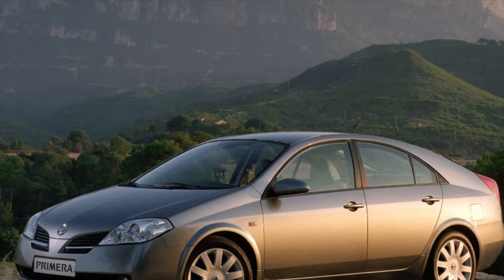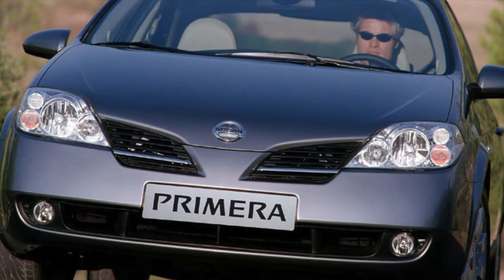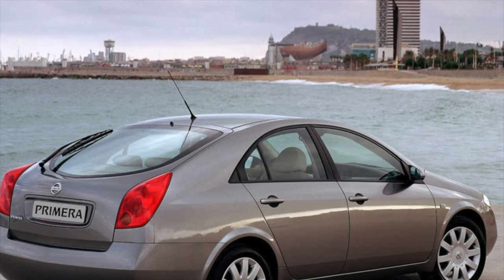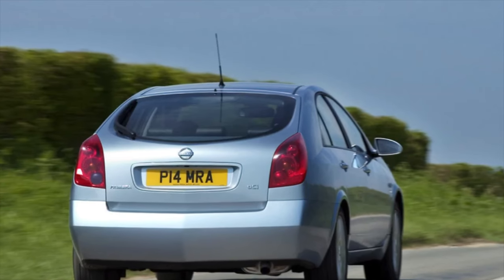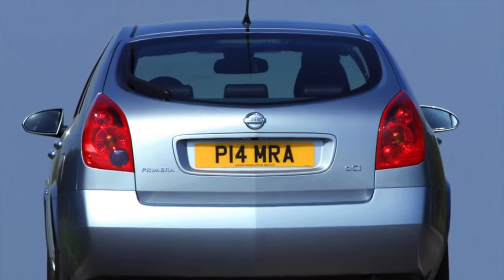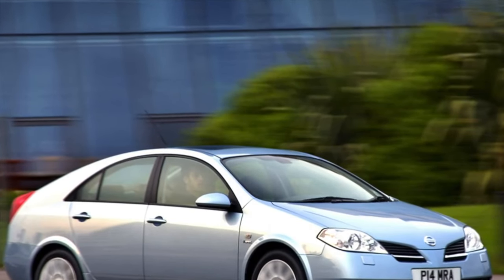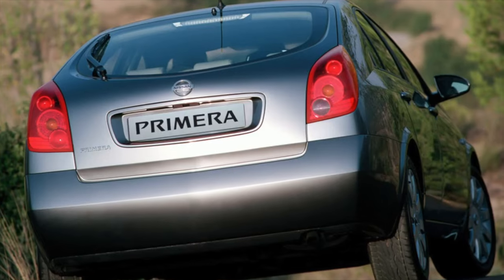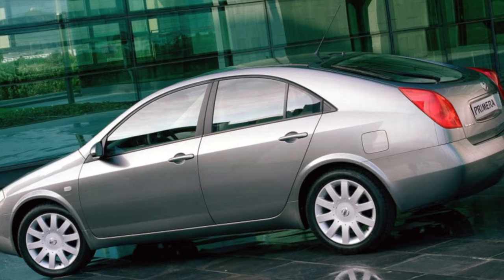What are the most common problems with a used Nissan Primera P12?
Used Nissan Primera 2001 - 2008 review.
What should I look for in a used Nissan Primera P12?